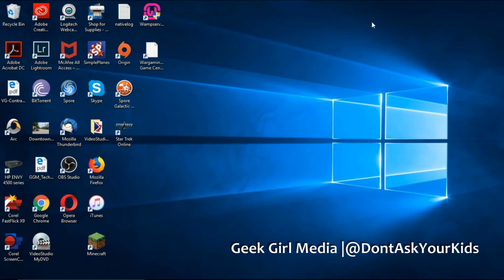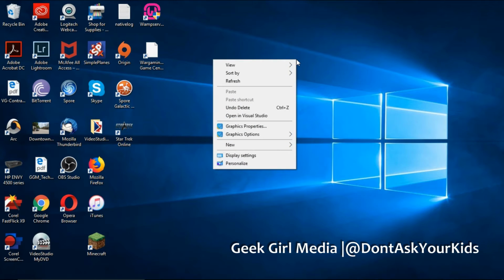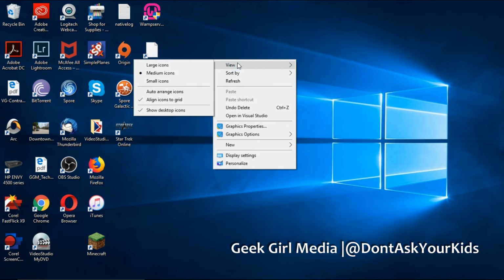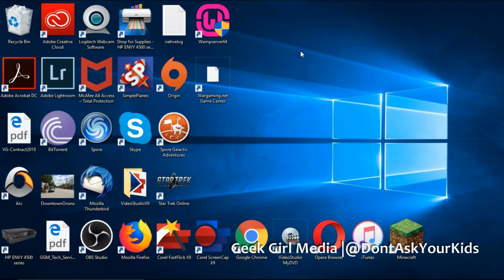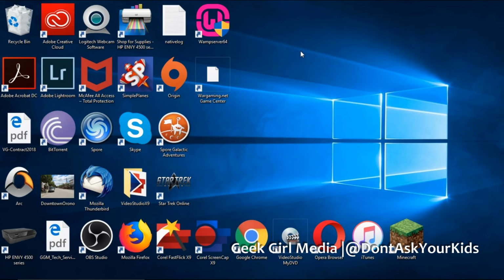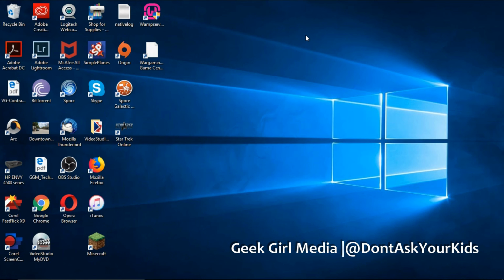Windows 10, how to make your desktop icons larger